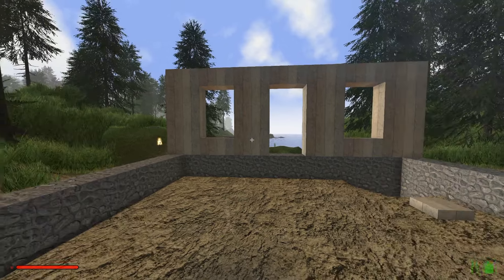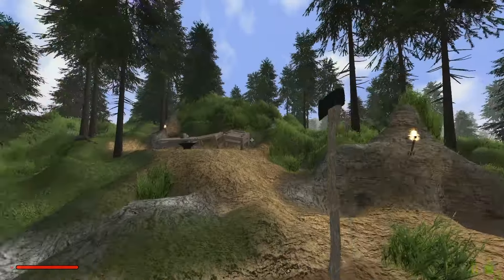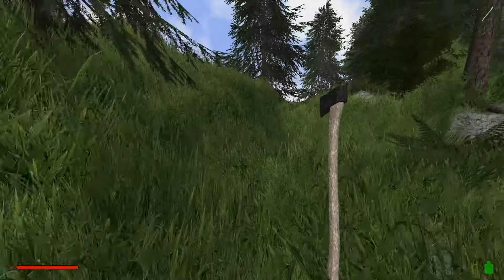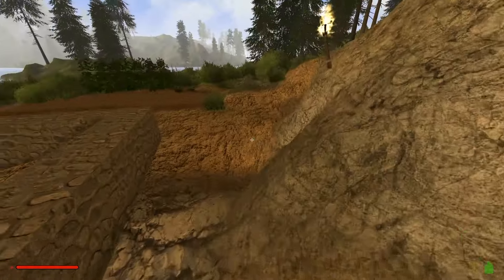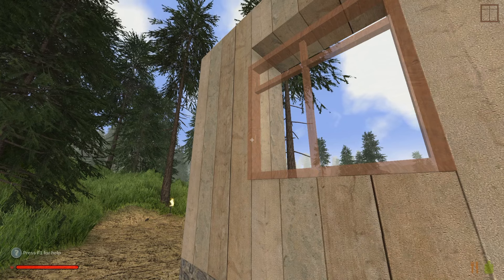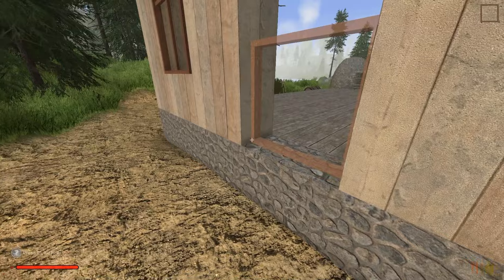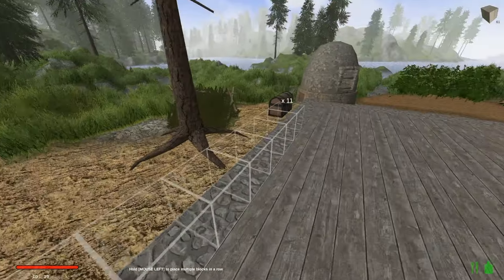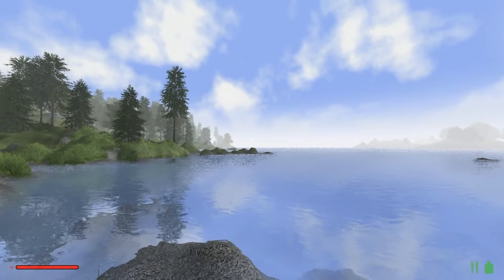~ RISING WORLD Season 2 - Ep07 | I Accidentally Teach Some Stuff!!!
Welcome to Episode 7 of the Safety Meeting Gameplay Series.
Our start of the cabin is looking good, I think! In this episode I turn teacher and show a few window building techniques using the Extended Construction System. We do some surviving as well!

Join me and help me, in a brand new season on a newly created world. Starting from day 1, we learn how to survive and build in our Rising World. This is a full instructional walkthrough, so if you are looking for hints and tips, this is the right place.

Want to discover new games? Follow me, Steam Curator

Rising World is a voxel based open-world sandbox game, featuring a procedurally generated world, playable in single and multi-player. If Minecraft is too kid-like for you, then Rising World is your thing! Follow me through a detailed series of how to survive and build in Rising World.

Game: Rising World
Released: December 2014 - Currently still in Alpha Early Access as of this recording.

Single player, multi-player, cross-platform.